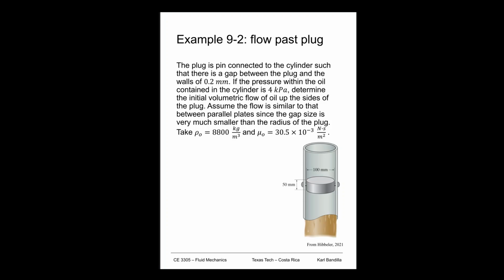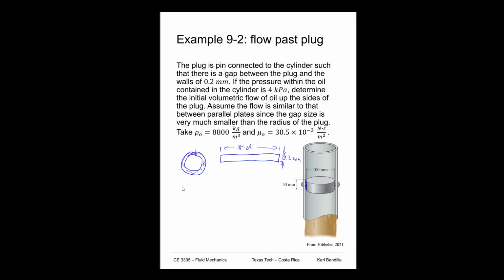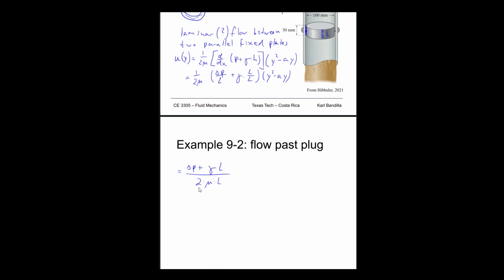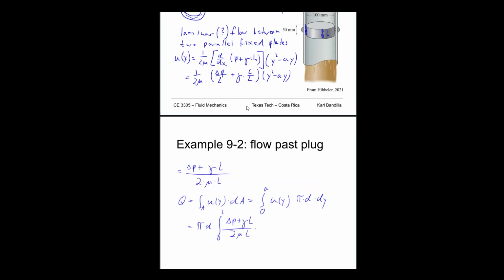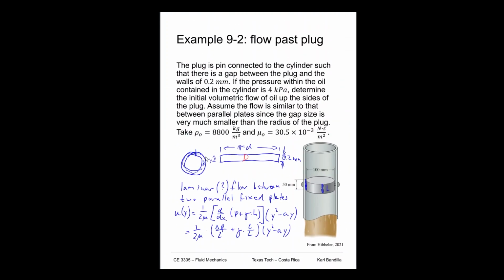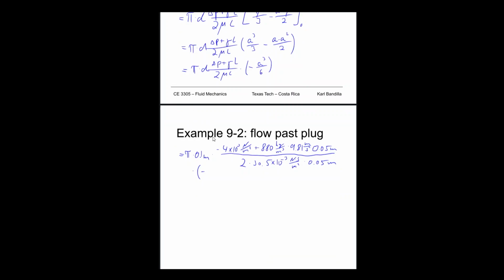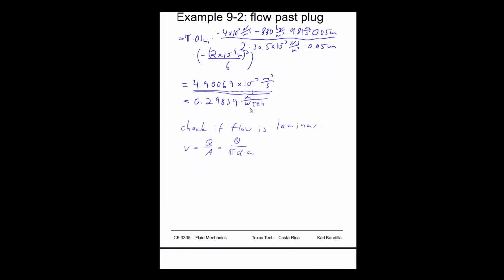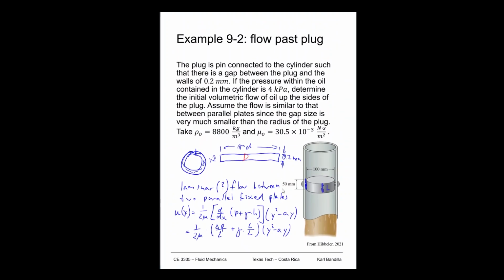Fluid Mechanics - flow past plug - Example 9-2